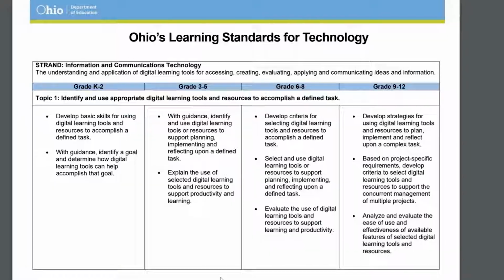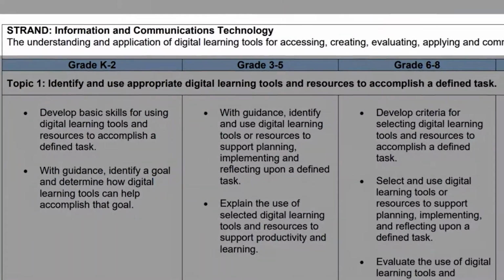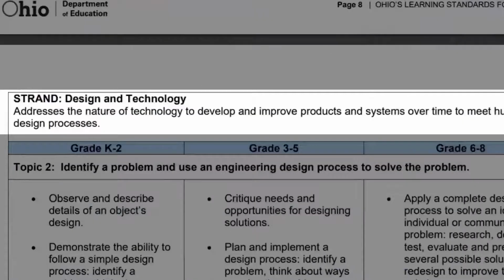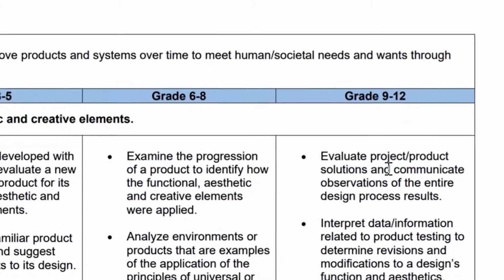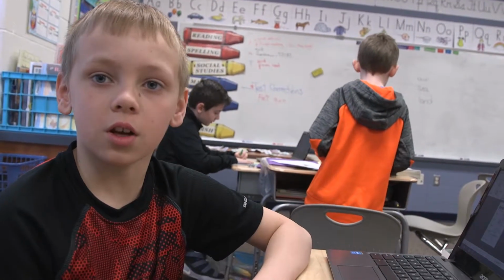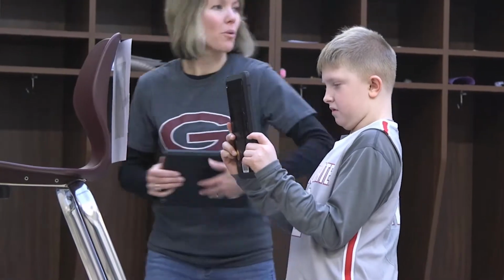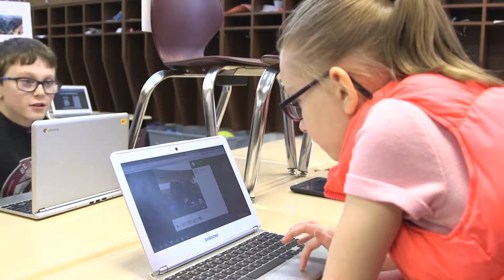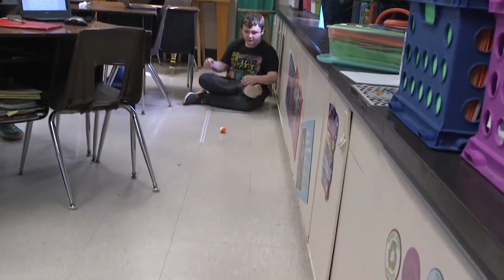Ohio Standards - Teaching with Tech - Navigating the Learning Standards for Technology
Many teachers are probably already fulfilling a number of Ohio’s new Learning Standards for Technology, although they may not be aware of the fact. This is one of the important insights in this Overview of Ohio’s Learning Standards for Technology. With practical insights from creative educators successfully integrating the standards, as well as the state Department of Education, this video provides the groundwork for you to understand what you are already accomplishing, as well as minor changes that could help your students achieve even more. We recommend that you watch this video before proceeding to the classroom lesson example videos.

Multimedia Production Project Grant is a joint initiative among Broadcast Educational Media Commission, Ohio's Public Television Stations, and the Ohio Department of Education. For more information regarding ODE's Technology Standards,

To see more videos created by the Ohio Public Television stations, visit BEMC's YouTube

Educator materials for use in the classroom are available on PBS LearningMedia